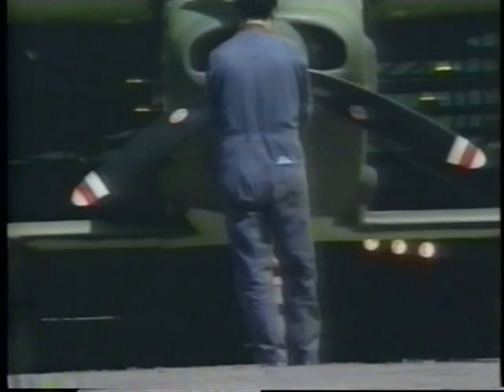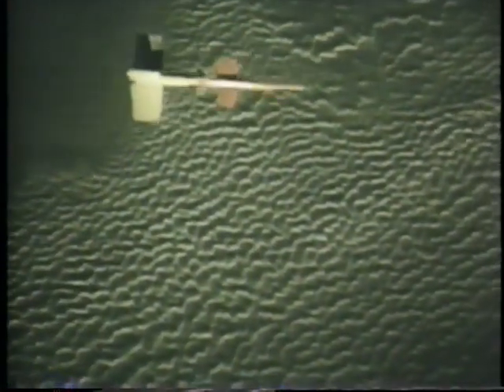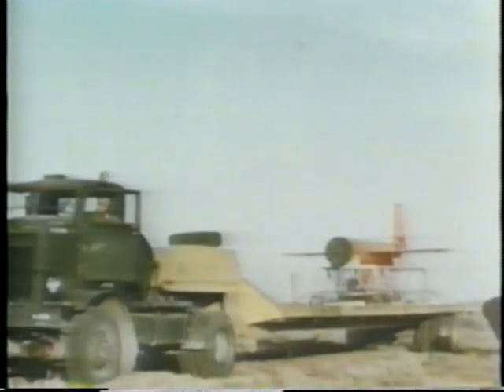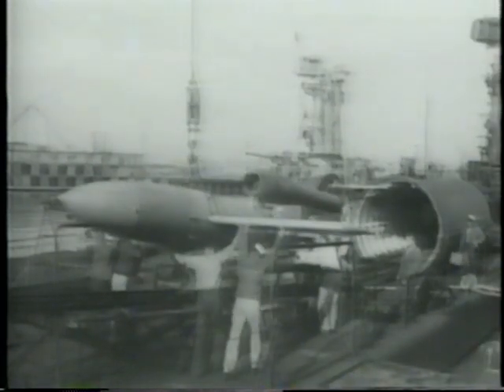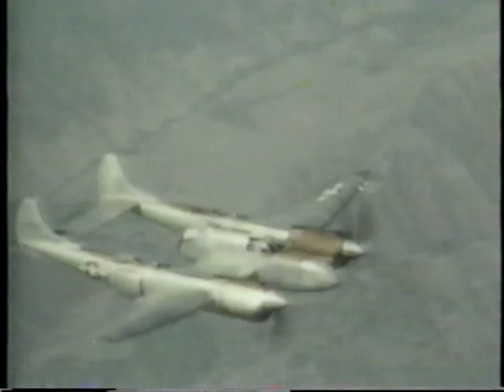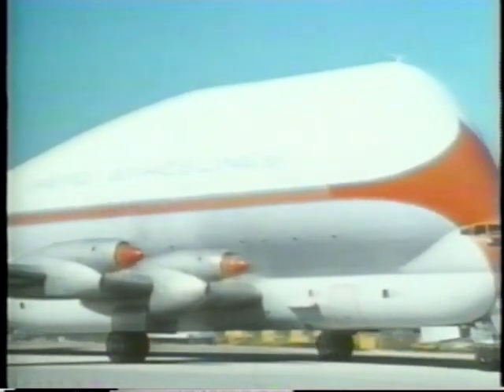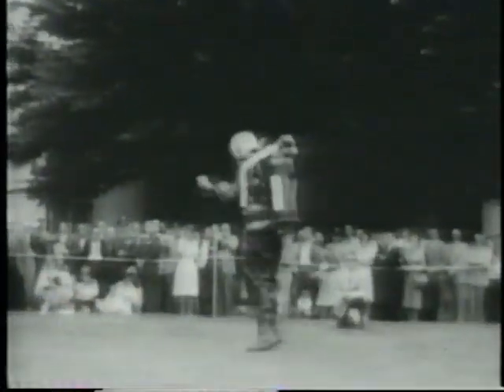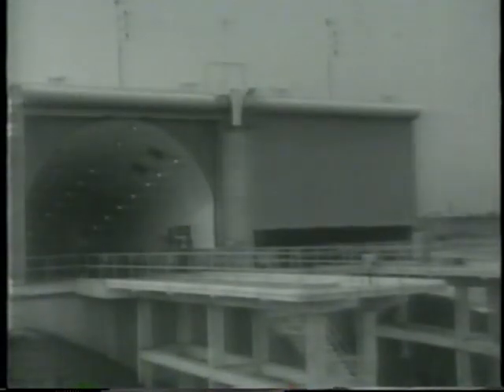Strange Planes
Strange Planes of all shapes and sizes. Some interesting Cold War stuff in here too